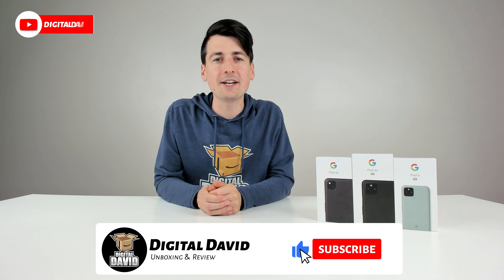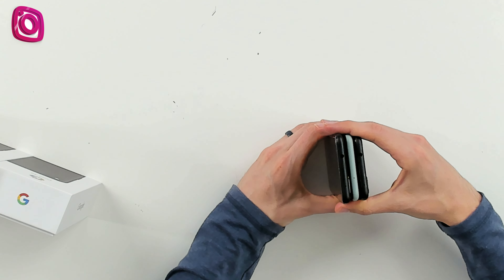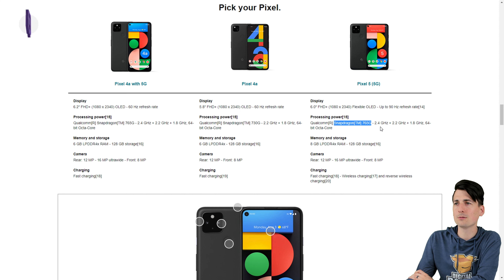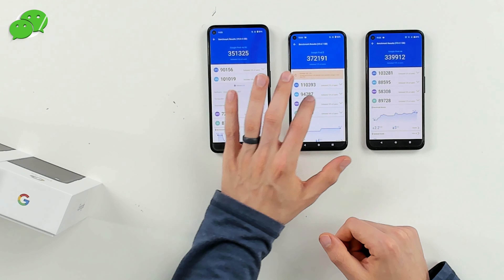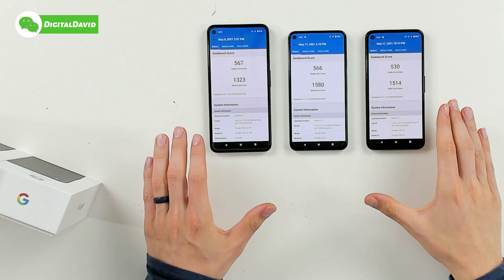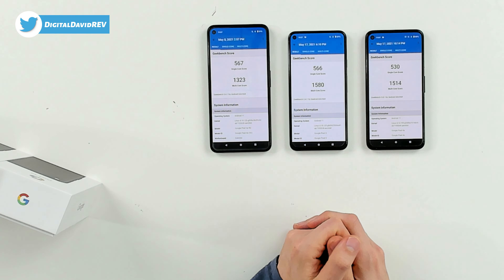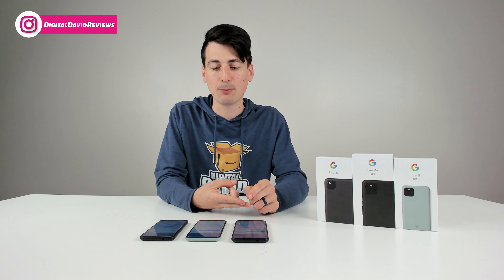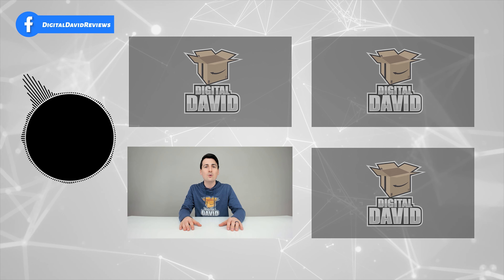Which Pixel Should You Buy? Pixel 4a vs Pixel 5 vs Pixel 4a 5G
Google Pixel 5 - 5G Android Phone - Water Resistant - Unlocked Smartphone with Night Sight and Ultrawide Lens - Sorta Sage Just Black

Google Pixel 4a - New Unlocked Android Smartphone - 128 GB of Storage - Up to 24 Hour Battery - Just Black

Google Pixel 4a with 5G - Android Phone - New Unlocked Smartphone with Night Sight and Ultrawide Lens - Just Black Clearly White

00:00 - Intro
00:27 - Device Comparison
02:57 - Pixel Specs
04:49 - AnTuTu Benchmark Test
08:10 - Geekbench 5 Test
10:57 - Which Pixel Should You Buy?